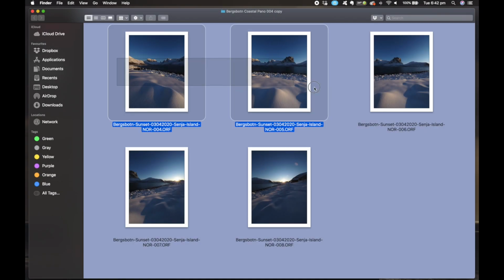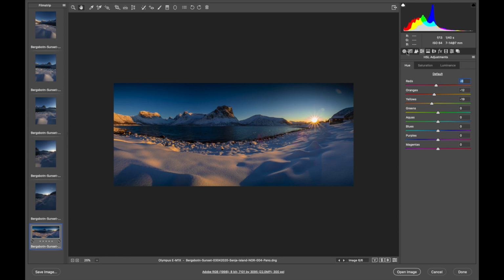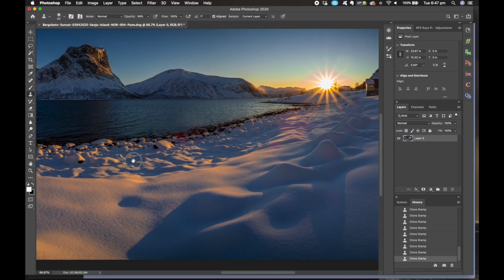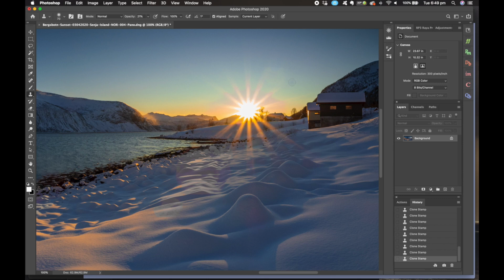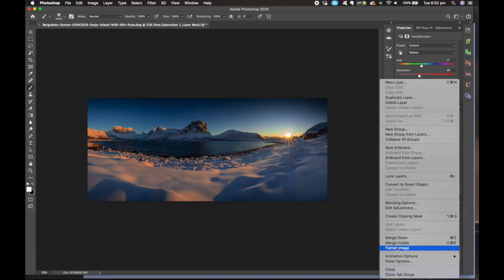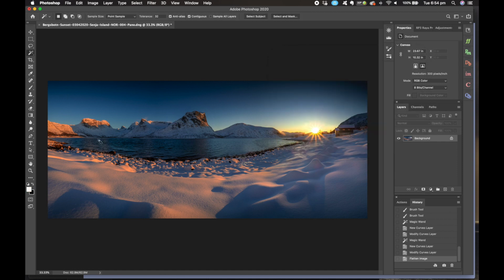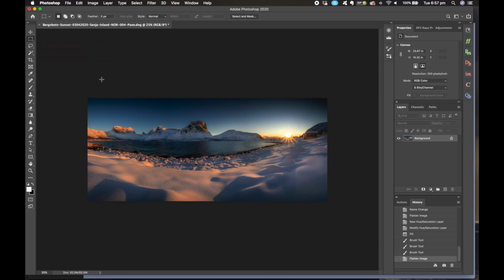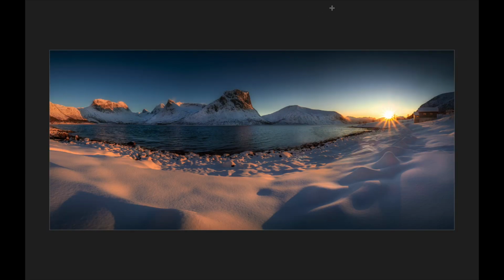Senja Island, Arctic Norway.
Watch Ian use his skills in Photoshop to build a beautiful Panorama, shot on Senja Island at Sunset, in Arctic Norway.. Ian runs a photography tour in Arctic Norway every year with Ewen Bell and Shellie Froidevaux. If you want to know more about their trips to Norway please follow the link to: